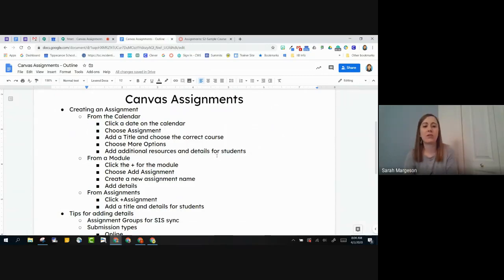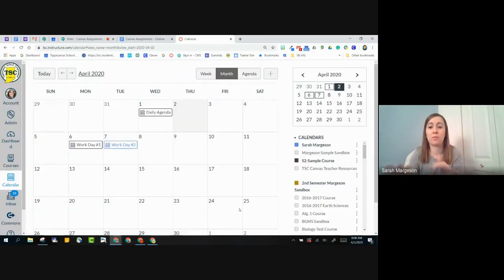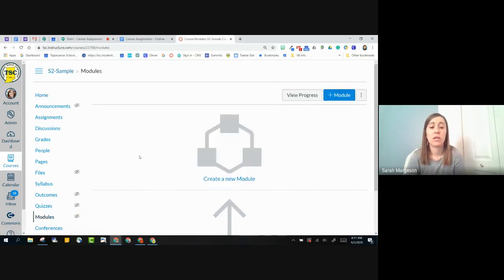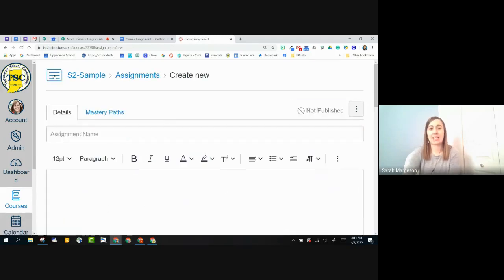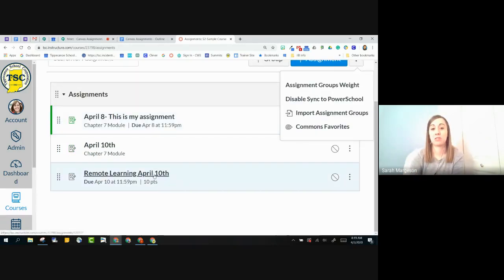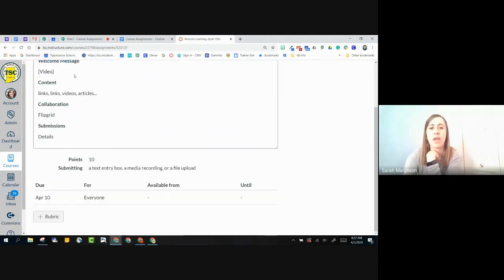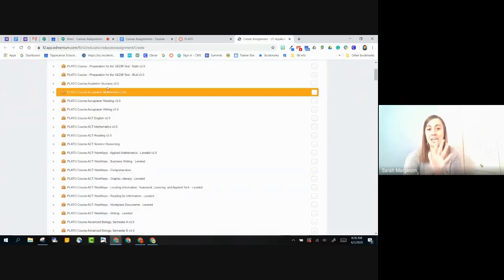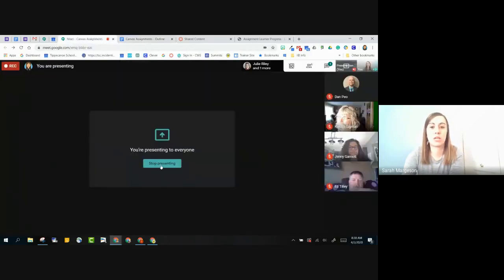Canvas Assignments - Remote Learning Webinar